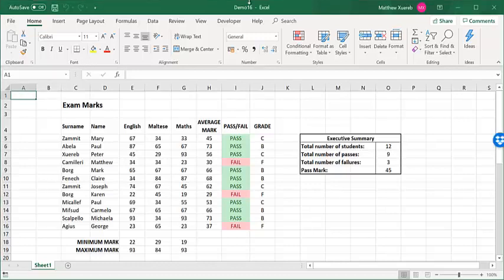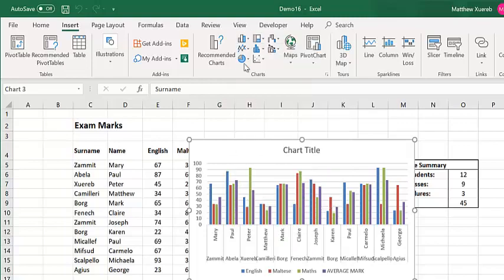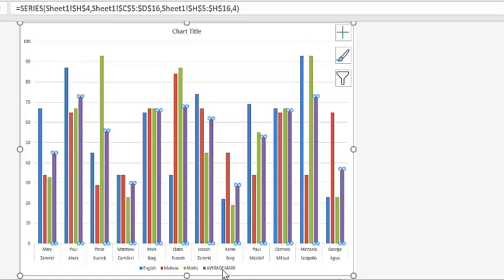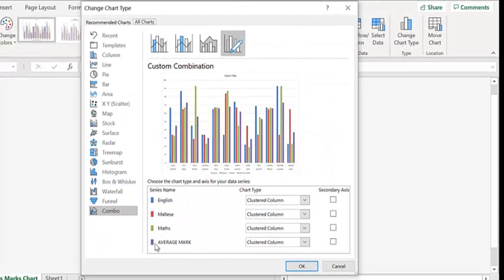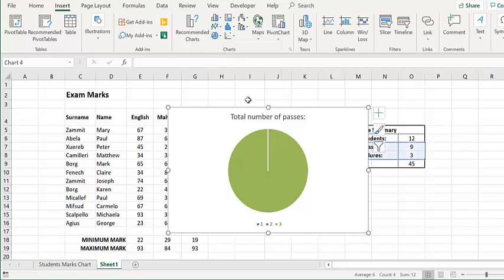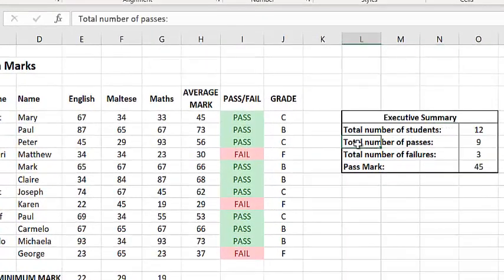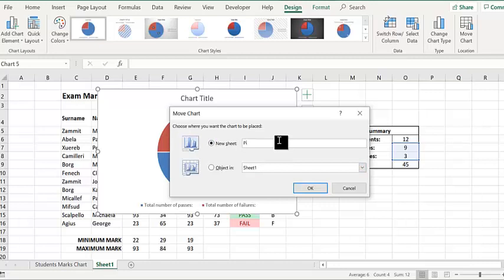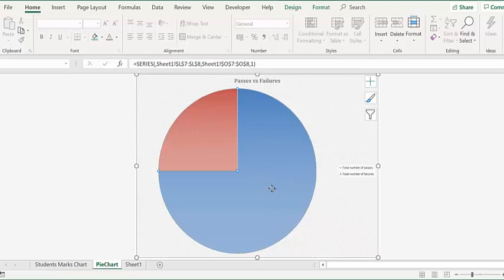Demo16: Chart Plotting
This video explains how to plot charts in MS Excel.